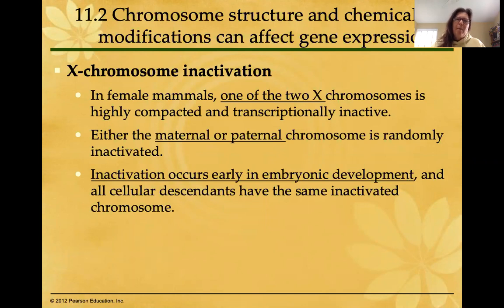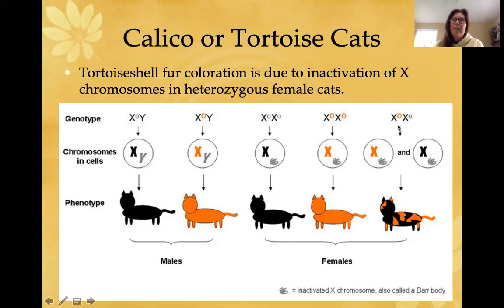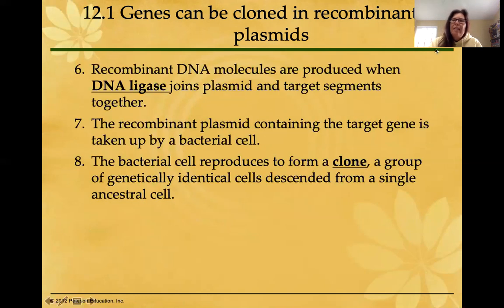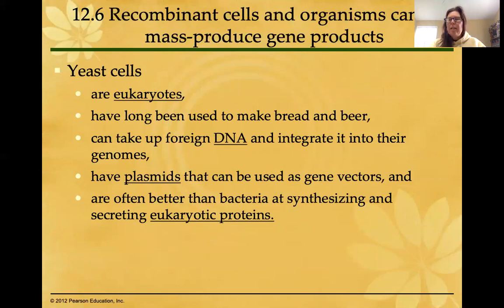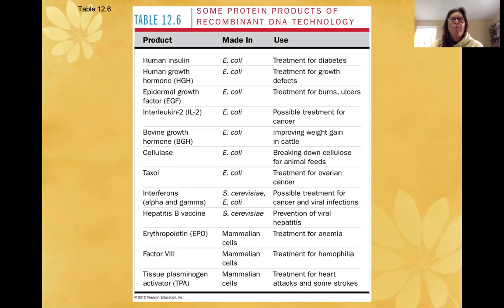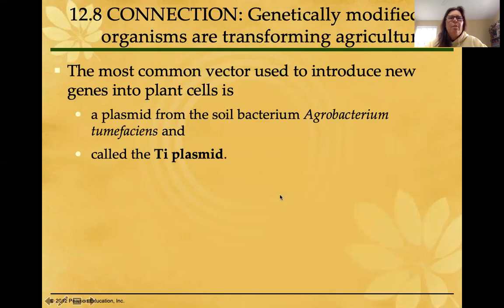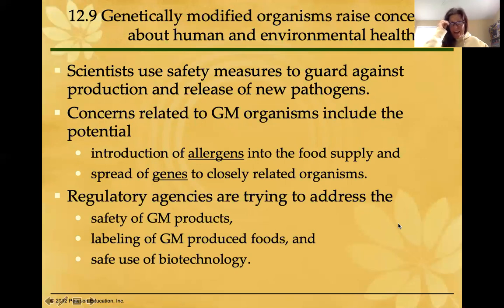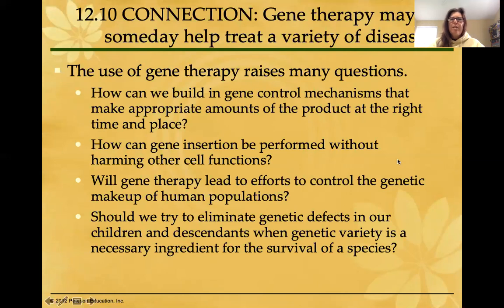Misc last lecture